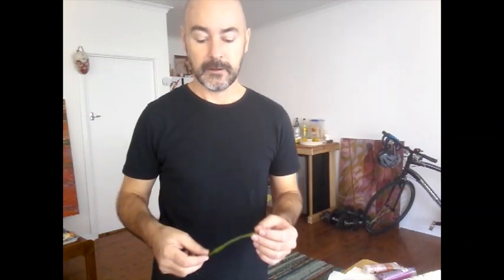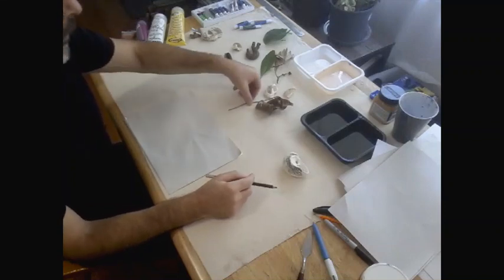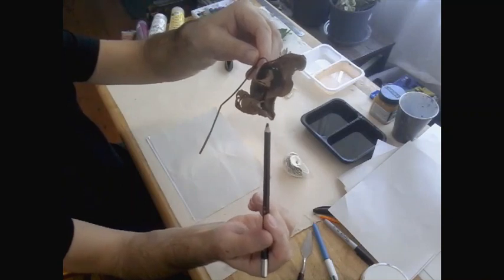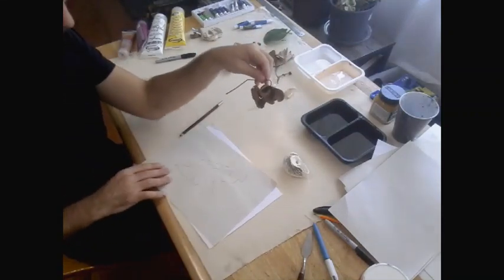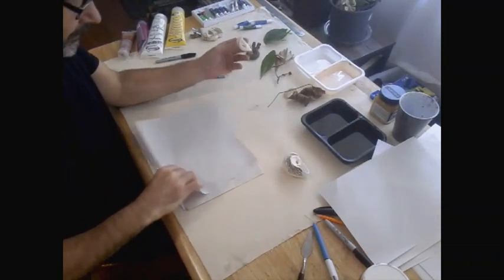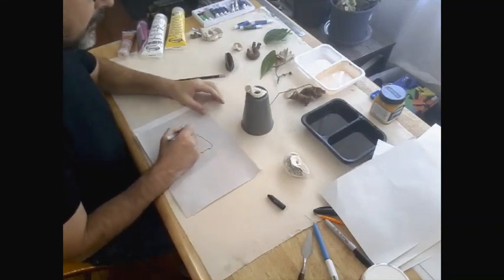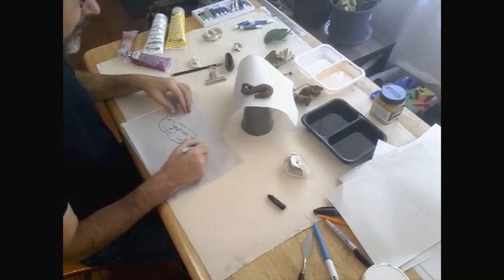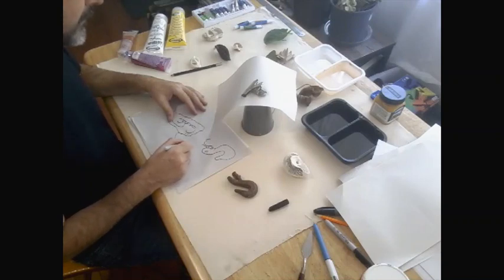artpeace contour drawing part 1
a relaxing way to draw and see objects